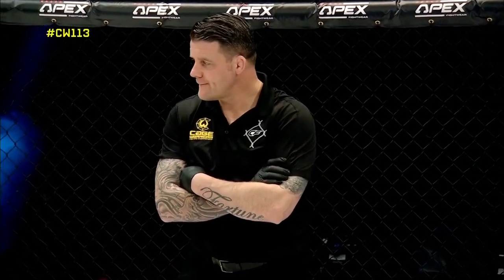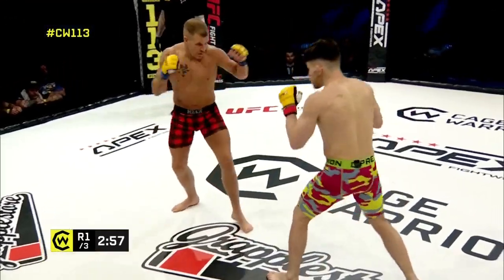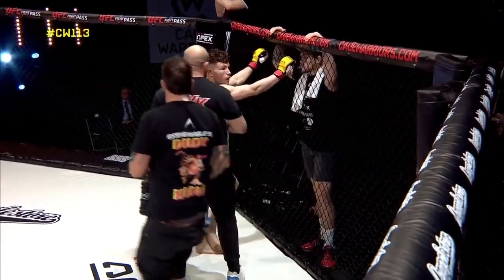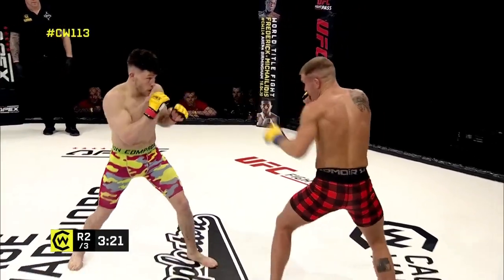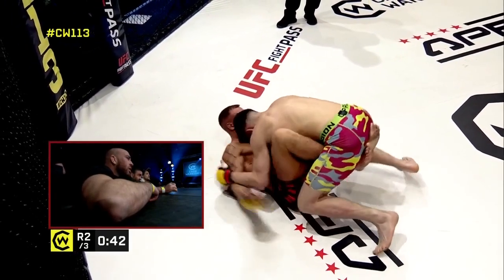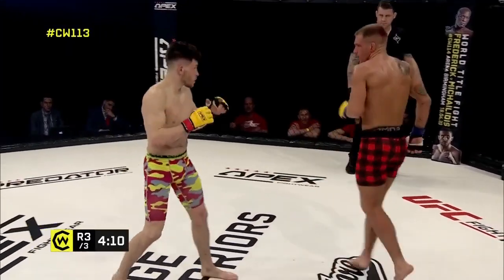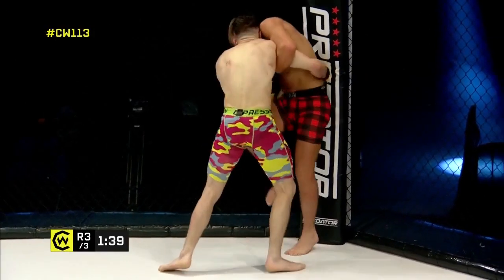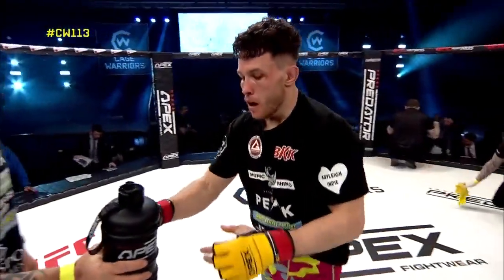CW113: Steve Aimable vs Perry Goodwin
Full Pro Prelim bout between Steve Aimable and Perry Goodwin from the behind-closed-doors CW113 at the Manchester BEC Arena, March 7th 2020.